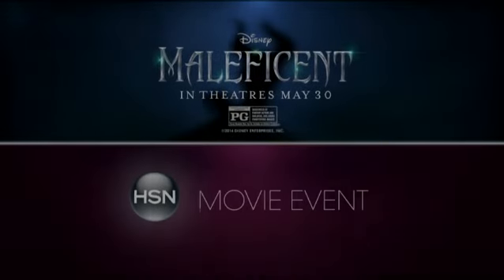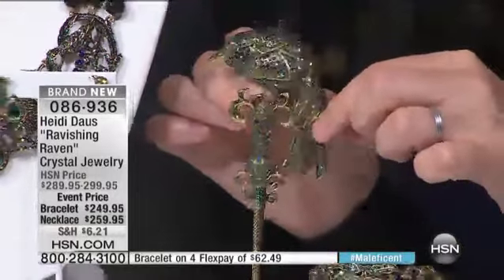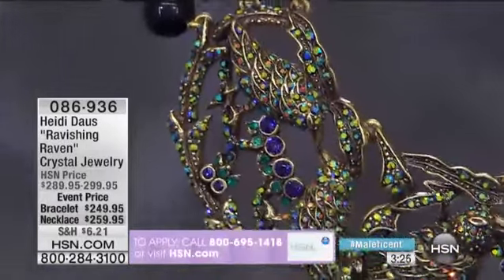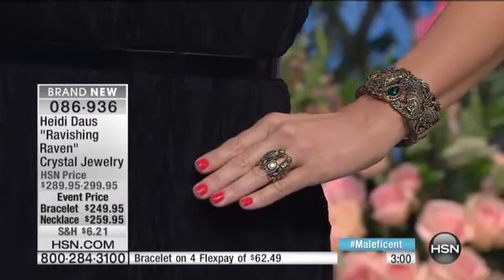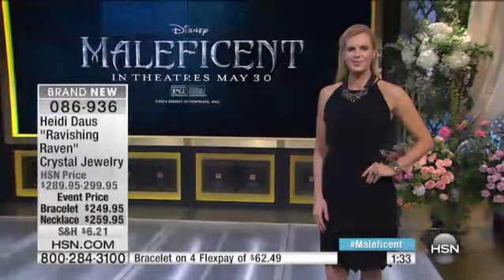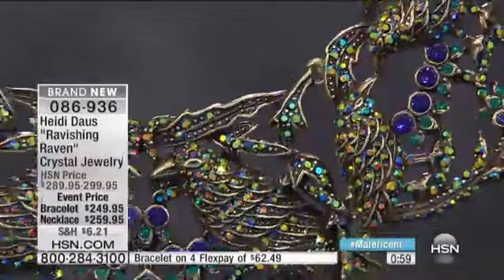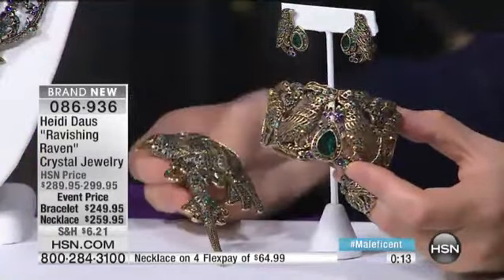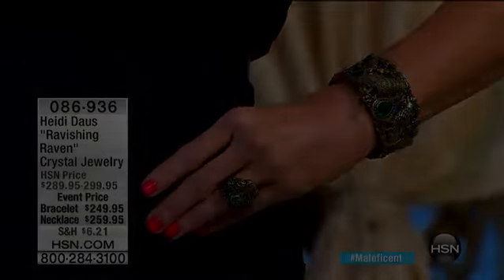Heidi Daus "Ravishing Raven" Crystal Cuff Bracelet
Design Information

    Wide, oval cuff silhouette
    Open metalwork design features branches surrounding dimensional ravens covered in...